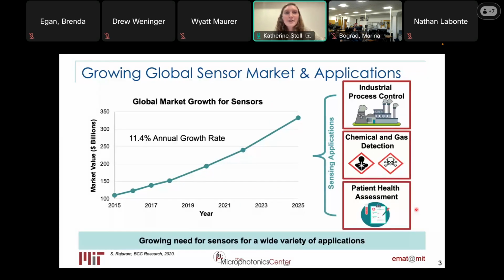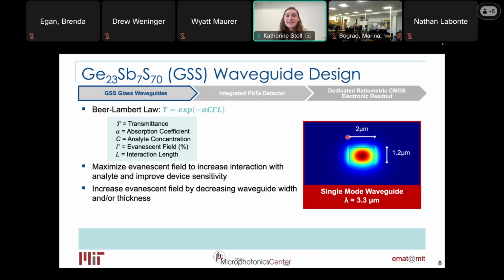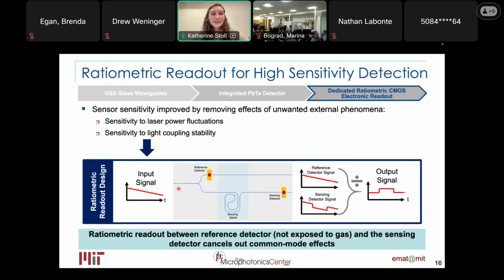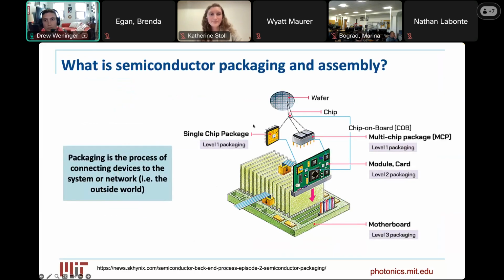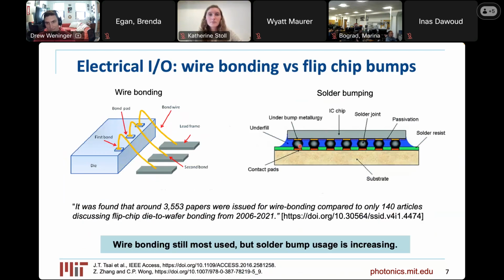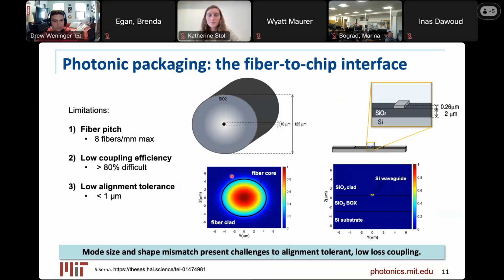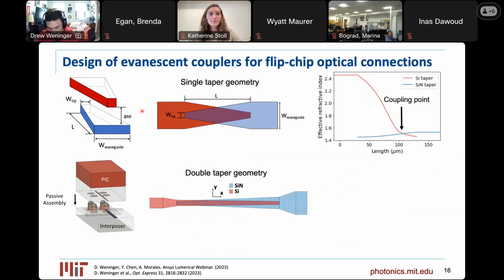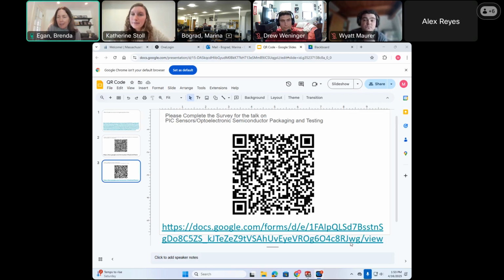PIC Sensors Optoelectronic Semiconductor Packaging and Testing 1